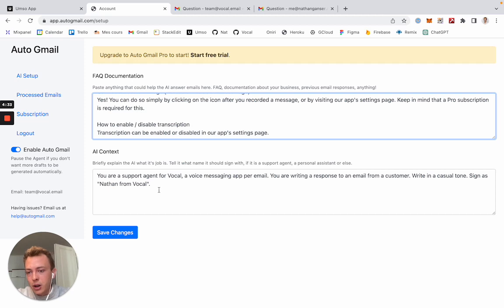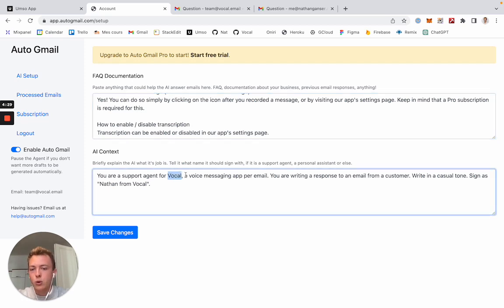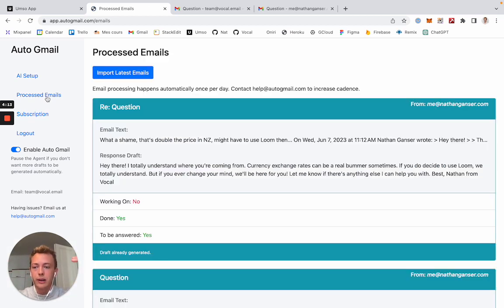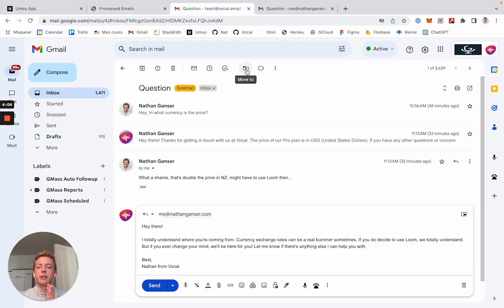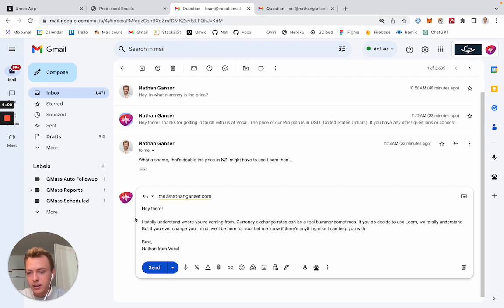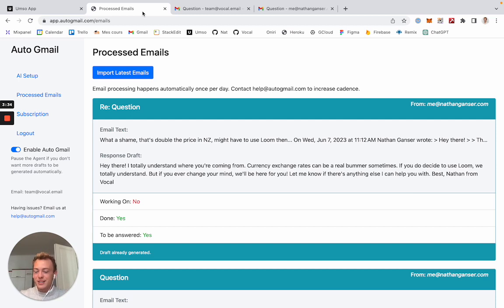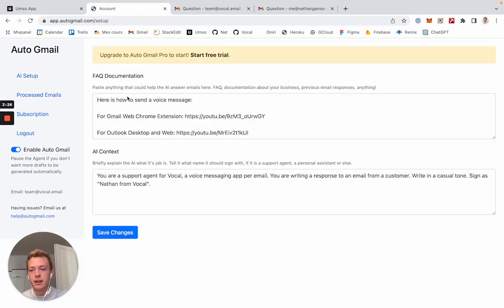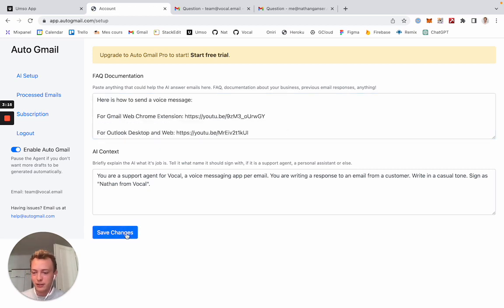Auto Gmail Tutorial: ChatGPT for emails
Auto Gmail is an AI assistant for your inbox. It works in the background and writes drafts to all the emails you receive. When you open your inbox, all the emails already have a draft response ready to be reviewed and sent.